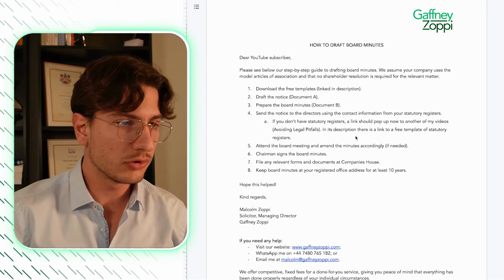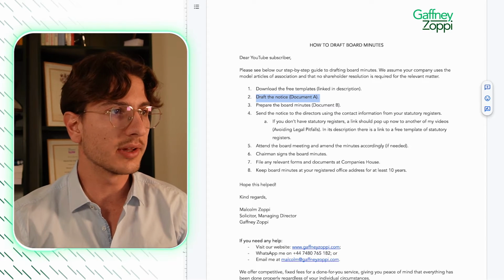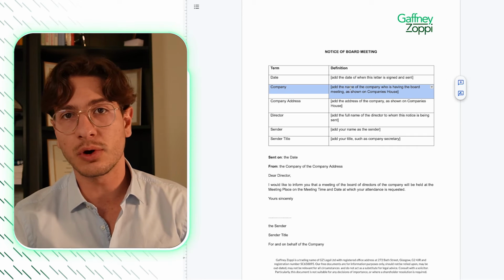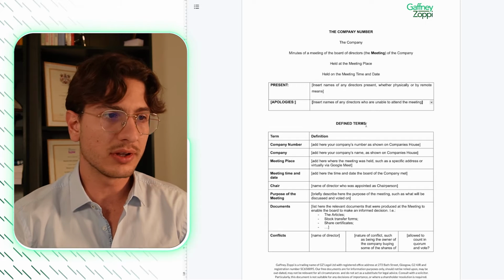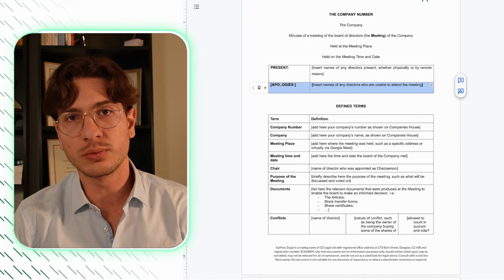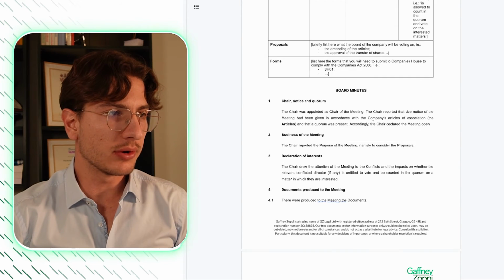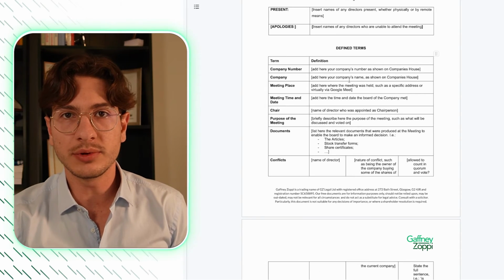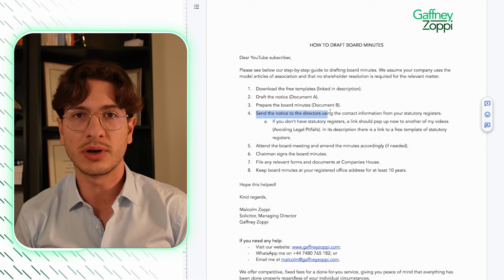How To Draft Board Minutes | Beginner's Tutorial (UK Solicitor)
Malcolm Zoppi, a qualified business solicitor, explains how to draft board minutes for a UK limited company.

📚 What you'll learn:
- What are board minutes and how are board minutes drafted.
- Why the answer to "are board minutes necessary" for a board of directors meeting is "yes".
- How to draft minutes of board meeting and what must be included in board minutes.
- What statutory registers are.
- How to draft a notice to the board of directors to give notice of meeting.

MESSAGE FROM MALCOLM ZOPPI:

If you are looking for legal advice, I help UK SMEs with their corporate and commercial needs and I'd be more than happy to help.

My services include:
(1) anything to do with transferring, creating or buying back shares;
(2) amending articles of association;
(3) drafting and reviewing contracts and policies;
(4) conducting M&As; and
(5) registering trade marks.

Businesses choose me because of my:
(1) competitive, 100% fixed fees;
(2) 7 days turnaround times; and
(3) 24 hour response times.

Business trust me because:
(1) my firm has 70+ reviews, all being 5/5.
(2) I am a qualified, regulated solicitor; and
(3) I am experienced in what I do.

00:00 Introduction
00:52 Download free templates
01:10 Draft notice
01:52 Prepare board minutes
03:35 Send the notice
03:46 Statutory registers
04:44 Hold board meeting
04:56 Sign
05:22 File forms to Companies House
05:36 Keep records for 10 years

This video is provided to you by Gaffney Zoppi. We are committed to offering you the best content that we can produce. Although, to satisfy the fast-paced YouTube demand and short watch-times, and due to the impossibility of fully understanding all of our viewers’ factual situations, the content should not be relied upon to make any decisions, take any actions or omit from acting (not an exhaustive list). This video and any of its content or related documents, including (this is not an exhaustive list) its speech, tags, linked documents, descriptions or titles (the Content) does not provide legal advice and should not be taken as such. The Content does not reflect all aspects of the law, for the purpose of brevity. The Content has been simplified and generalised by also omitting information, as to avoid lengthy and potentially boring videos.

Gaffney Zoppi is a trading name of GZ Legal Ltd, limited company registered in Scotland with company number SC658895 and registered office at 272 Bath Street, Glasgow G2 4JR, UK.